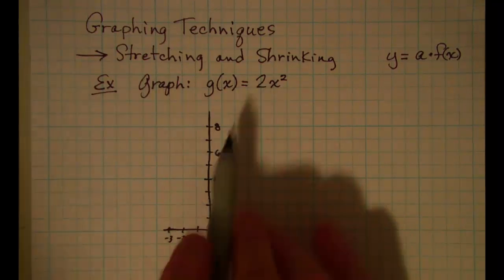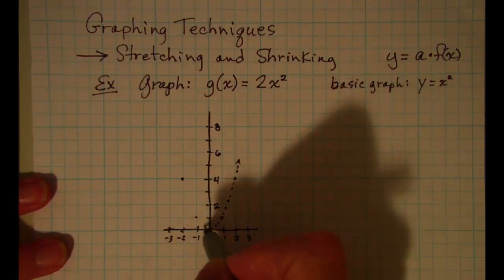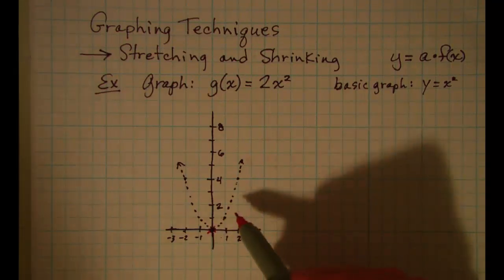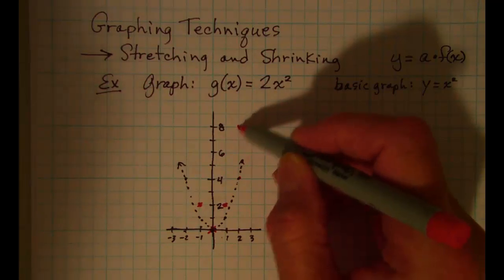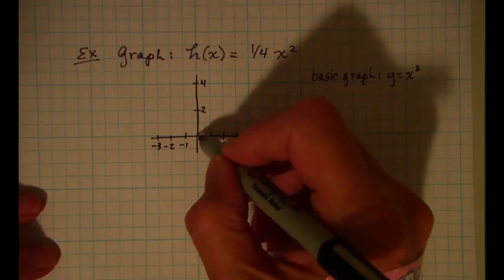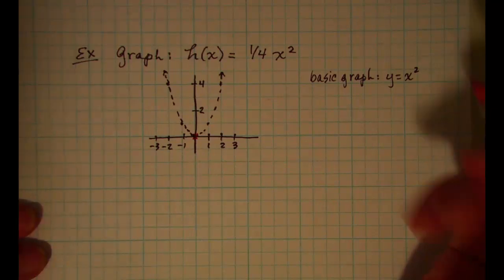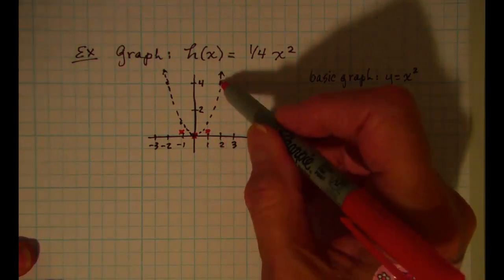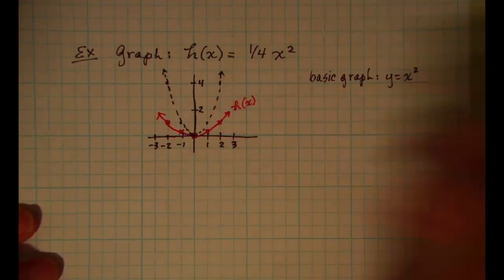Vertical Stretching and Shrinking y=af(x)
Stretching and Shrinking